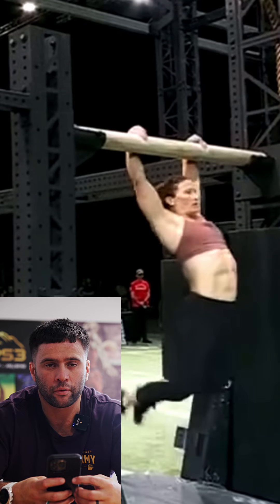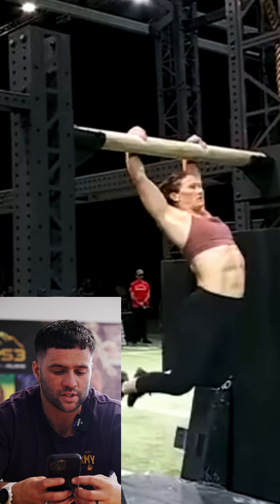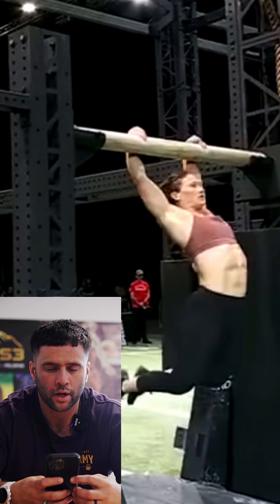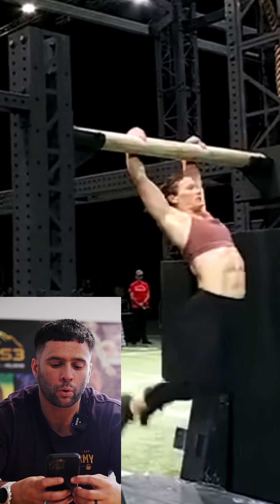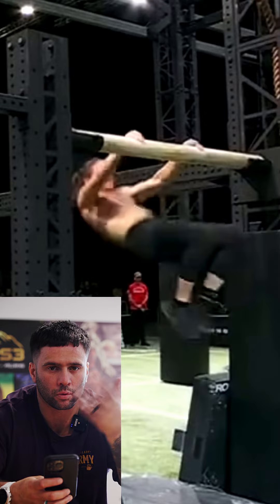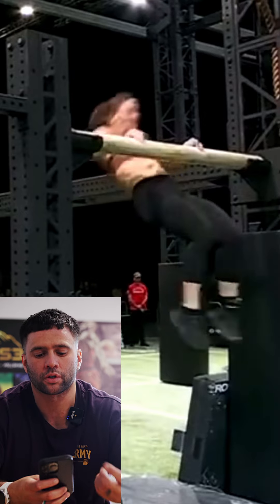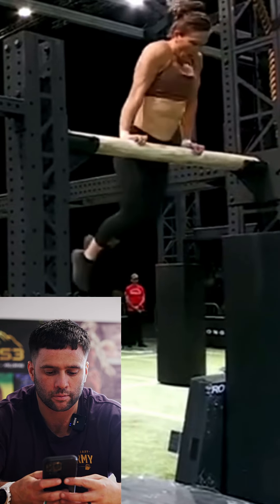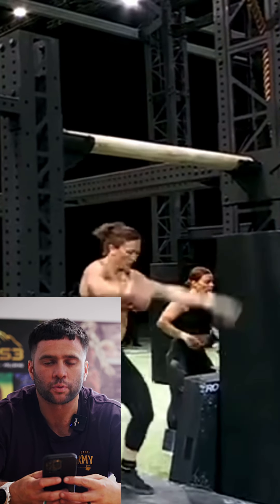Did you see these Muscle Ups? | Rogue Invitational 2024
64 Training Systems is Oceania's top performing CrossFit online programming. With proven results, having sent several athletes to the CrossFit Games, see what sets us apart!

Want to know a little more about our programming?

- CrossFit Competitor
- CrossFit Intermediate
- CrossFit Novice
- Olympic Lifting
- Engine Program